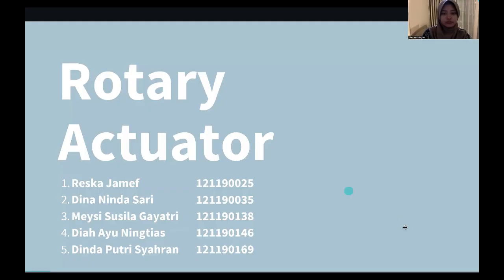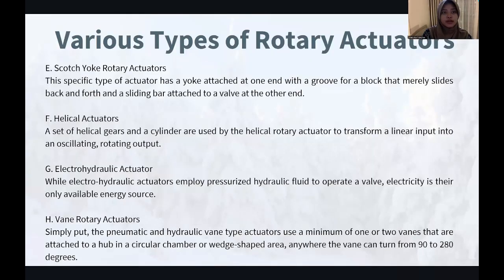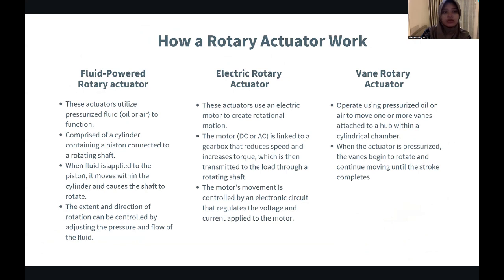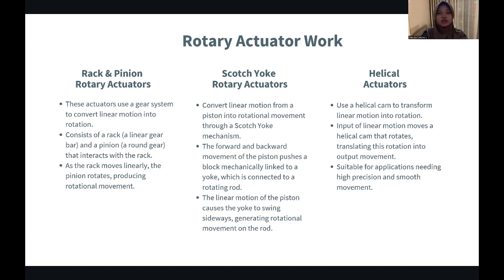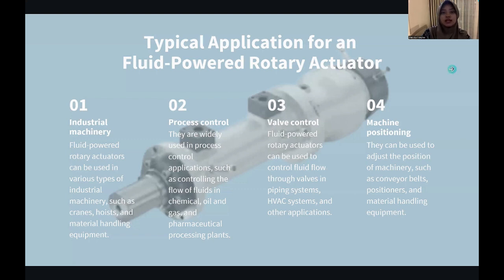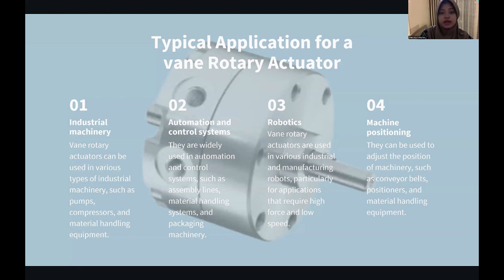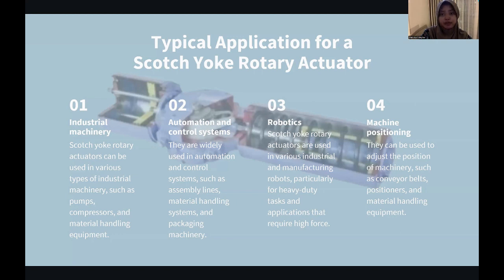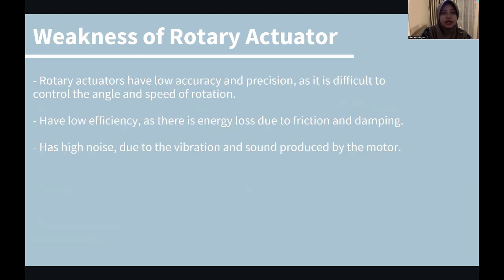PERSENTASI OTOMASI SISTEM INDUSTRI ROTARY ACTUATORS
DIAH AYU NINGTIAS
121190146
OTOMASI SISTEM INDUSTRI A
TEKNIK INDUSTRI